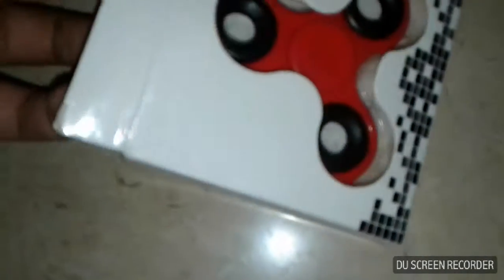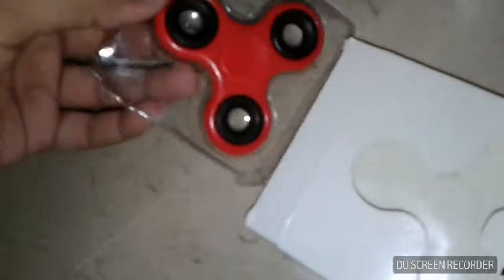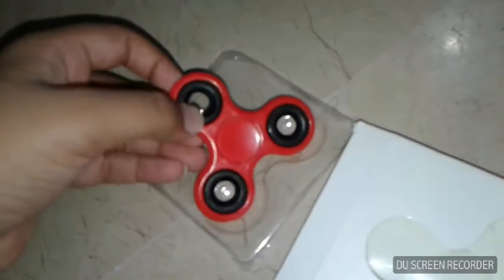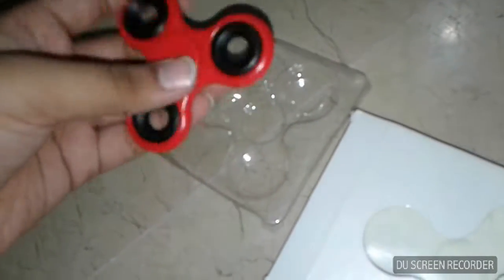Red Fidget Spinner Unboxing!!!